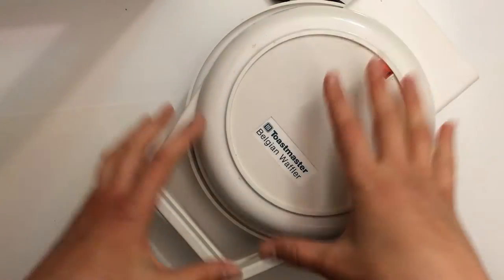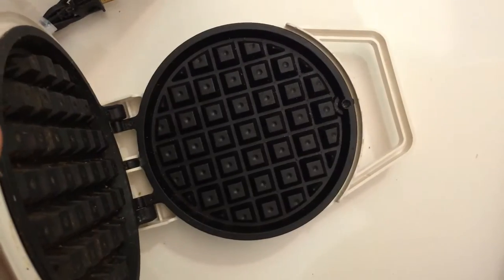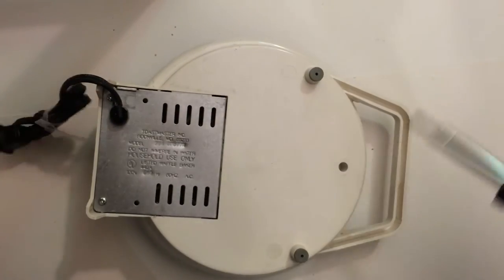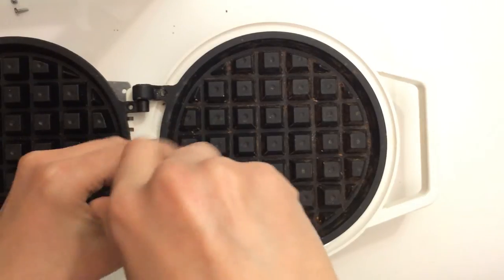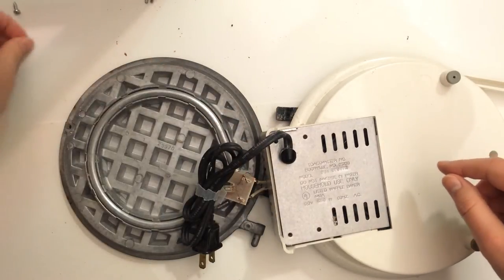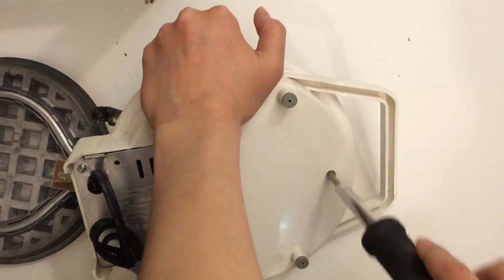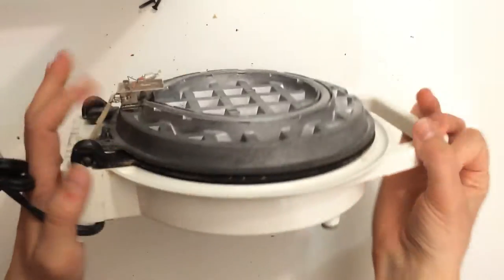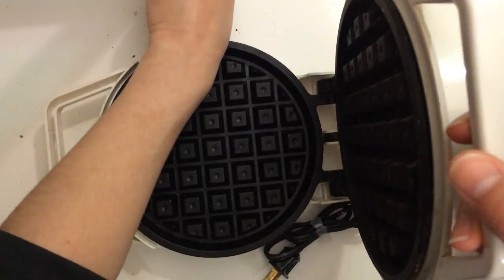See What is Inside a Waffle Iron / Maker and How it Works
In this video I take apart an old electric waffle maker and then put it back together.

Hope you learned something and enjoyed the video!